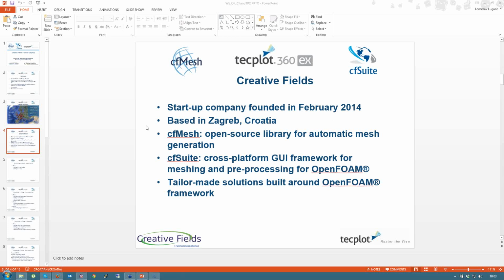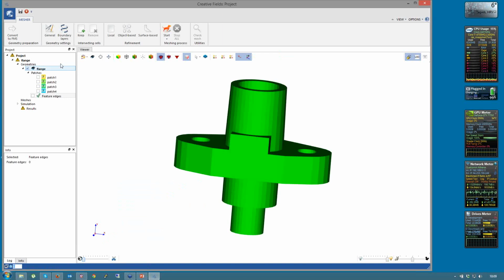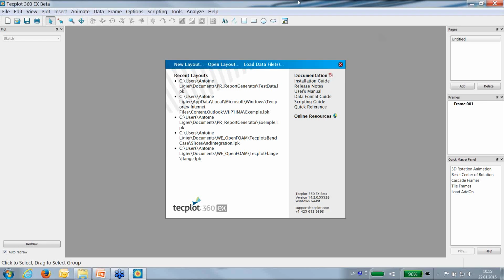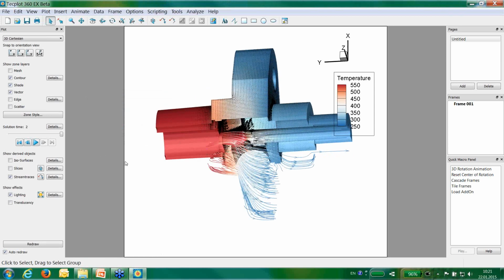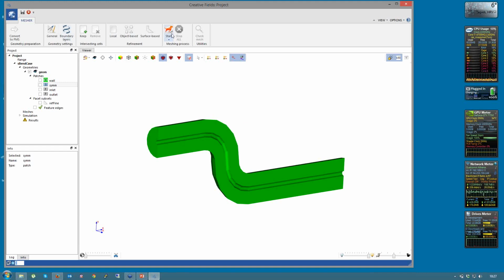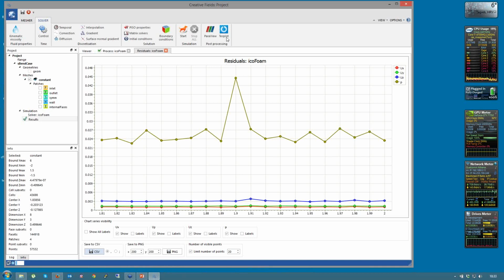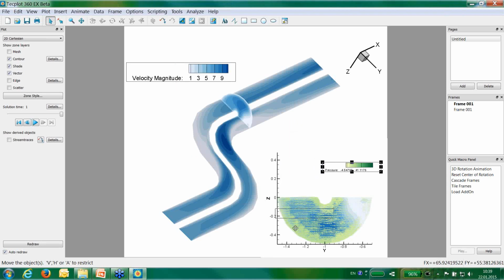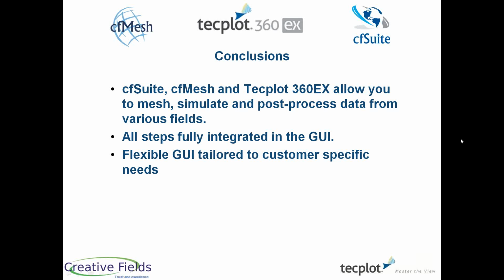Open Foam simulations with cfSuite and post processing in Tecplot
CfSuite and Tecplot allow you to perform high quality OpenFOAM simulations with the advantage of having at any time a graphical user interface, from the import of the geometry to the post-processing and visualization of your results.

We present an OpenFOAM-based workflow through examples from OpenFOAM tutorials:
 - Heat transfer analysis on a flange. Meshing with cfMesh, solving with LaplacianFOAM and visualization with Tecplot 360 EX
 - CFD simulation in a pipe. Meshing with cfMesh, solving with icoFOAM and post-processing with Tecplot 360 EX